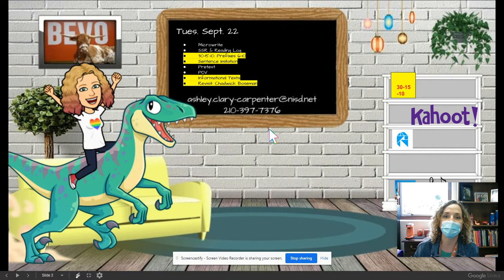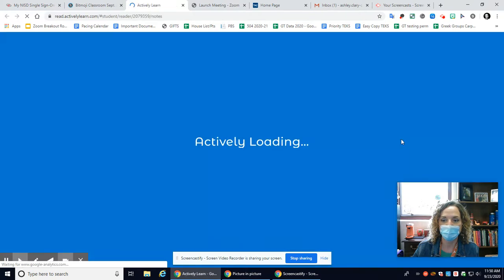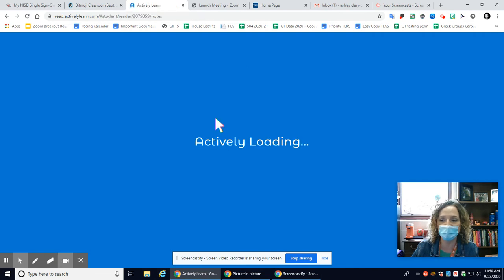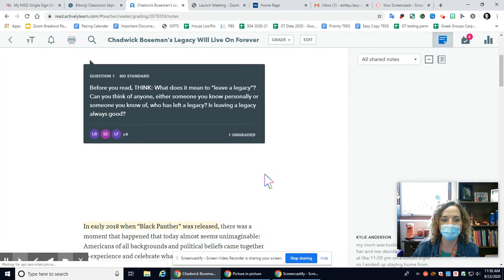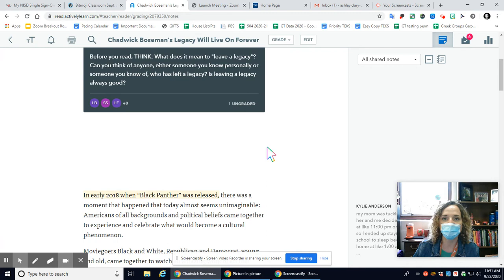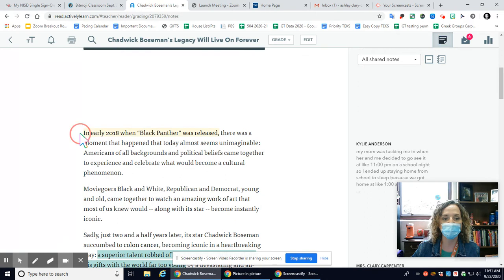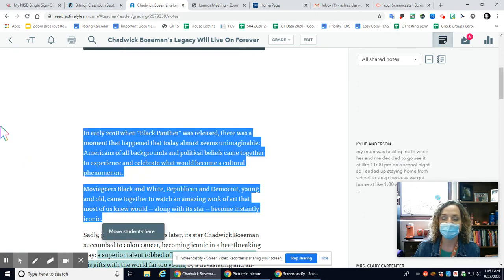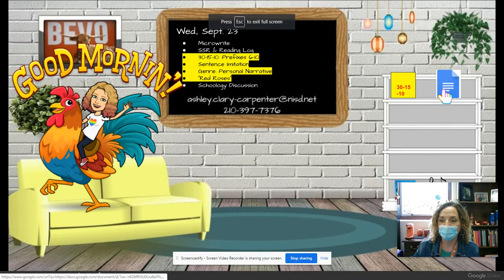8th Grade Recap 9.23